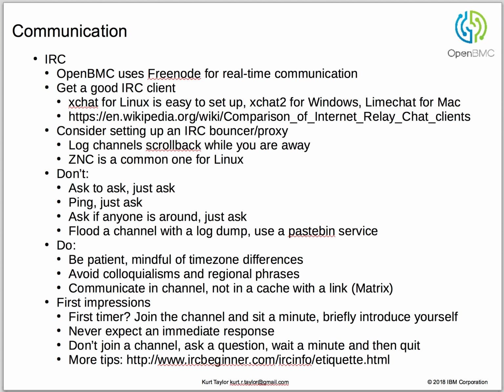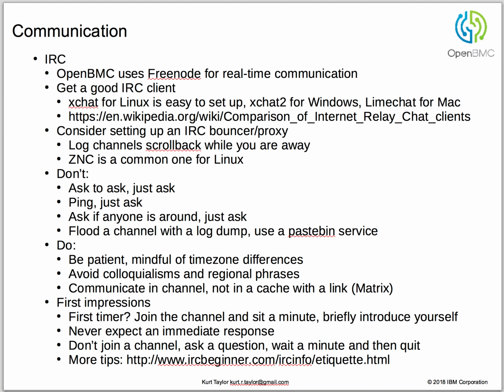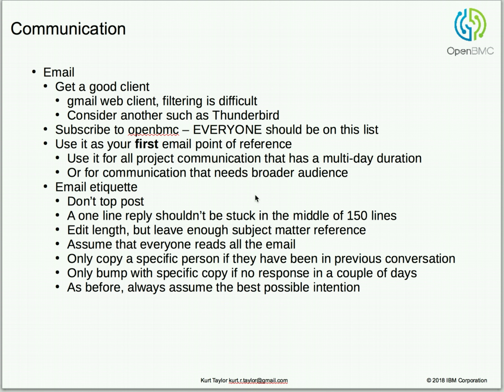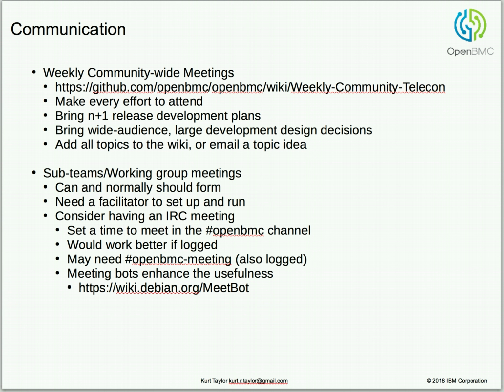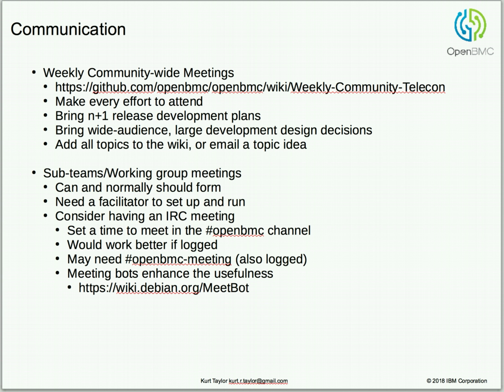OpenBMC Community Best Practices, Part 2